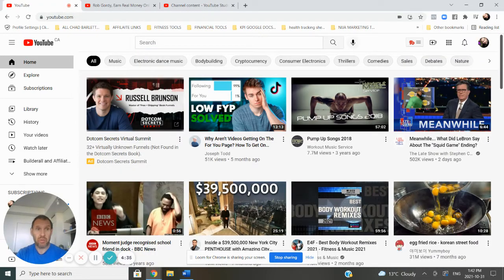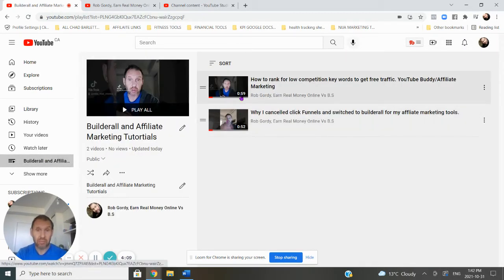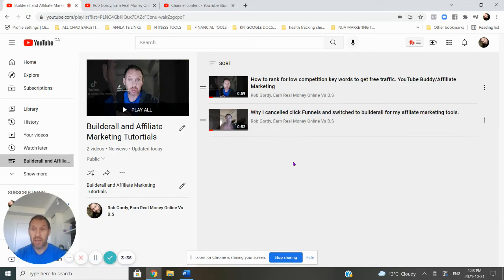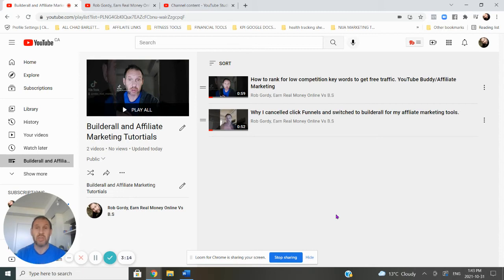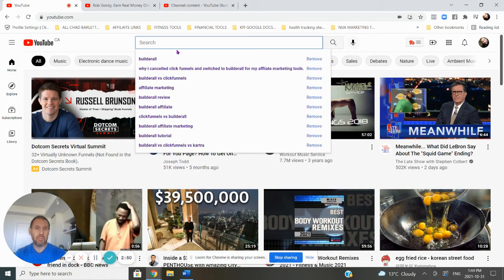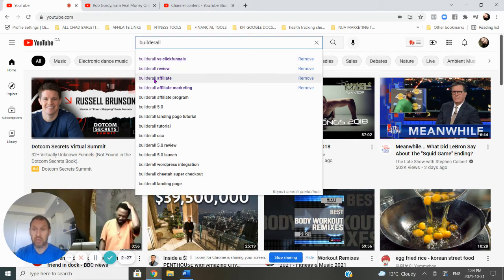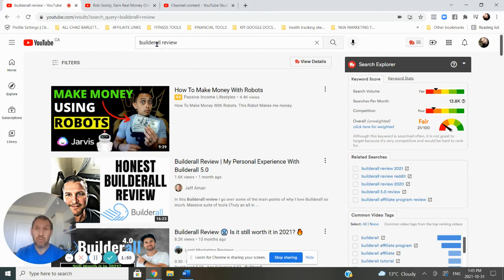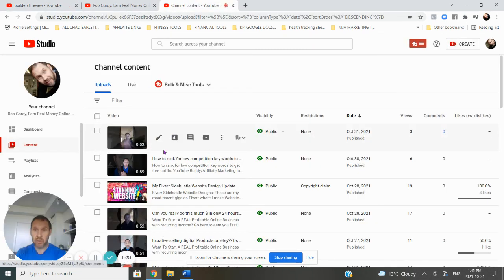Free traffic for affiliate marketing. A powerful optimization tool for Youtube videos! Part 2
Free traffic for affiliate marketing .Part 2 of Builderall Series. Start A Profitable Online Business Even If You Have Nothing To Sell. Earn you first commission in the next five days

After watching this video, if you want to make money with a online business model I alread tested and actually earned money with, then try the 5 day commission challenge with zero risk FREE TRIAL

Free traffic for affiliate marketing. A powerful optimization tool for your Youtube videos to earn!